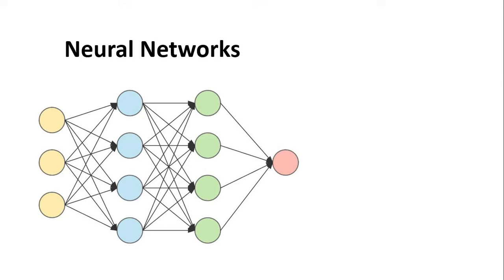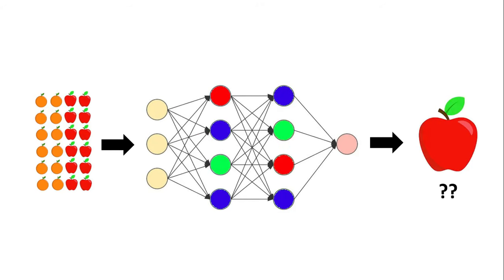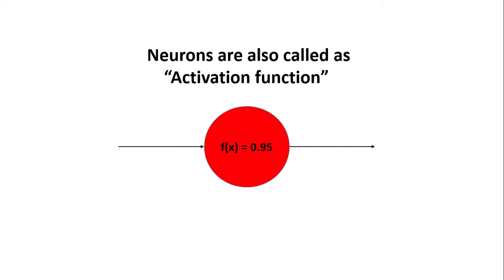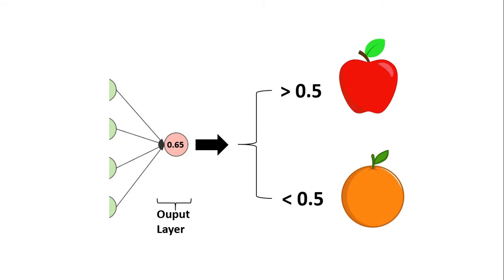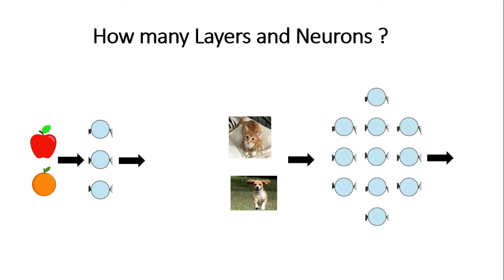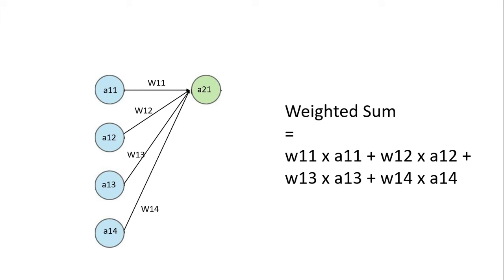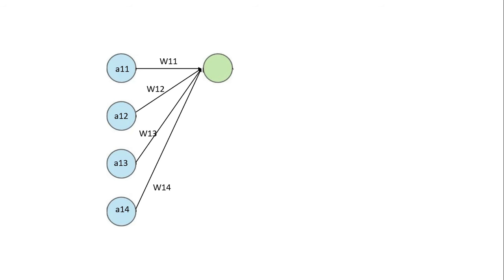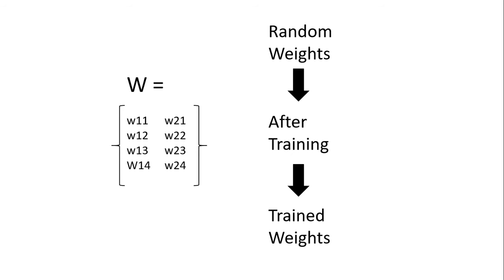How Neural Networks work in Machine Learning ? Understanding what is Neural Networks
How Neural Network works in Machine Learning ? In this video, we will understand what is Neural Networks in Machine Learning and how they works.

We will deeply understand what are Neurons and the weights in the Neural Networks, and what role they play in making the predictions.

Neural Networks in Machine Learning is very useful model, which is used excessively in Machine Learning and Deep Learning !

Timestamps :
0:00 - Video Agenda
0:06 - How Human brain works
0:43 - How Artificial Neural Networks work
1:12 - What is a Neuron
2:26 - Layers in Neural Network
2:37 - Input Layer
3:15 - Output Layer
3:38 - Hidden Layers
4:06 - How many Neurons or Layers should we take?
5:06 - Weights in Neural Network
7:00 - How to train the weights